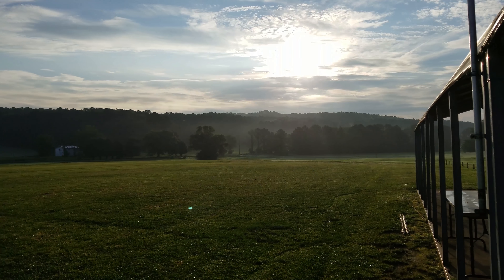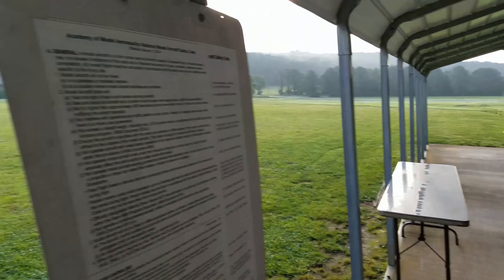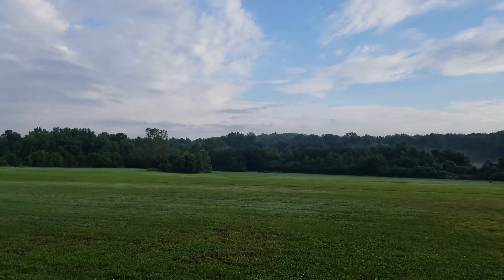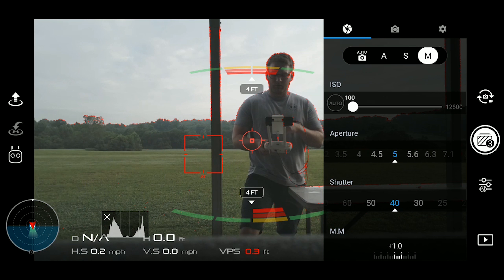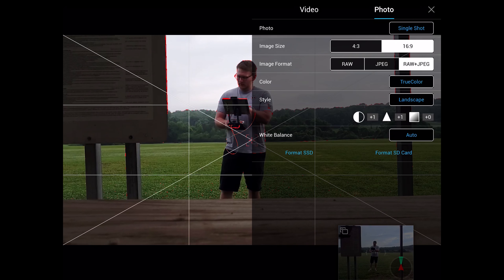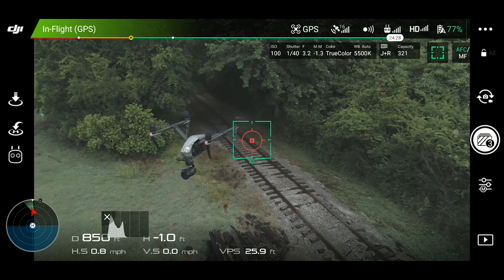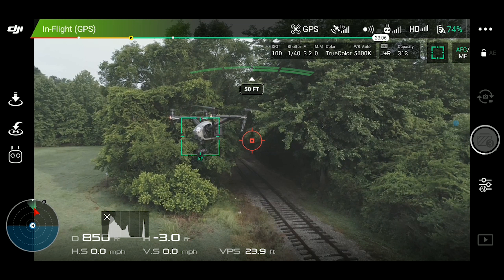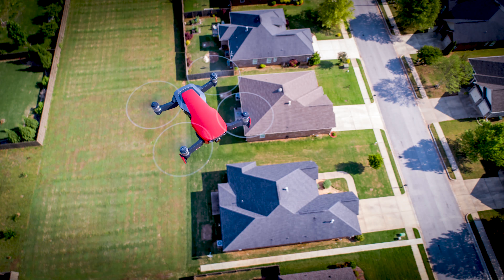Air to Air photography using drones [DJI Phantom 4 pro v2.0 and DJI Inspire 2]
I share what really excites me the most in aerial photography. Air to Air photography using drones!

Filters used:
Phantom 4 Pro
Inspire 2

I use the DJI Phantom 4 Pro v2.0 and DJI Inspire 2 to create some aerial drone on drone photos